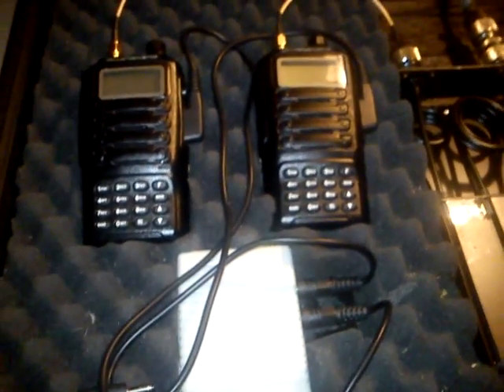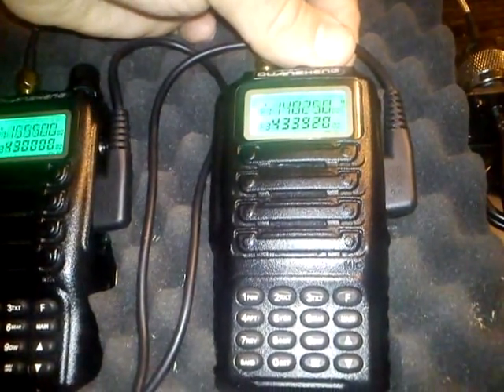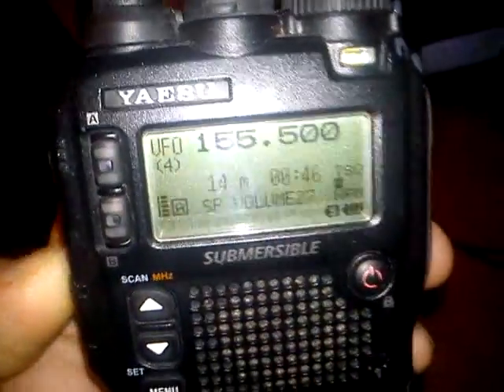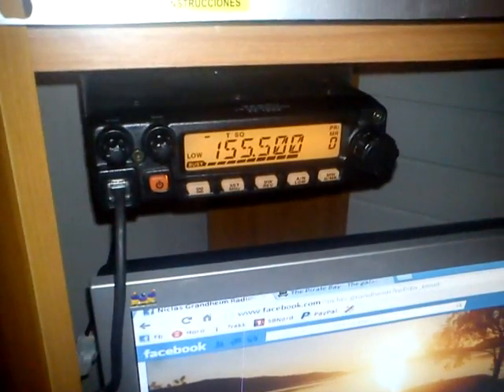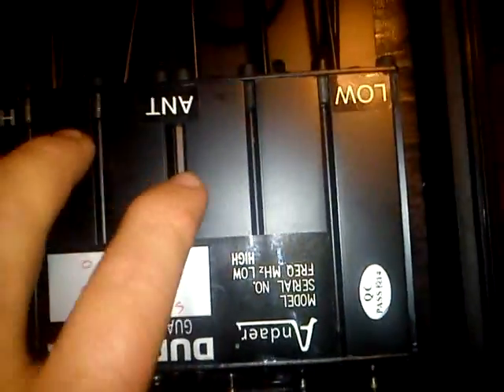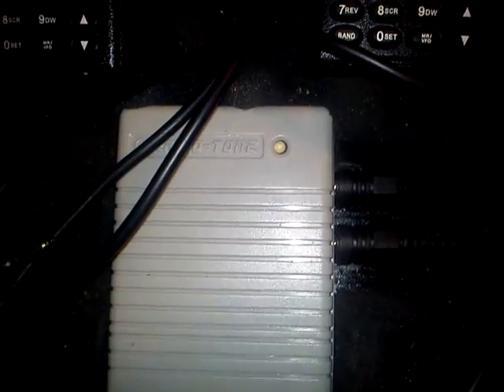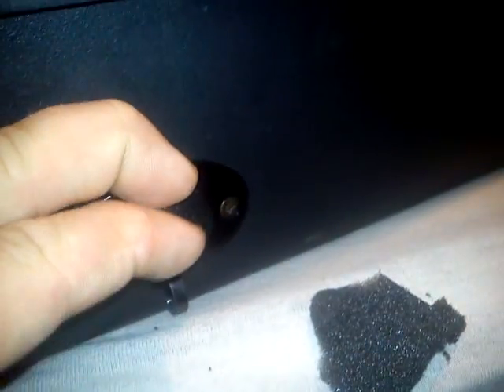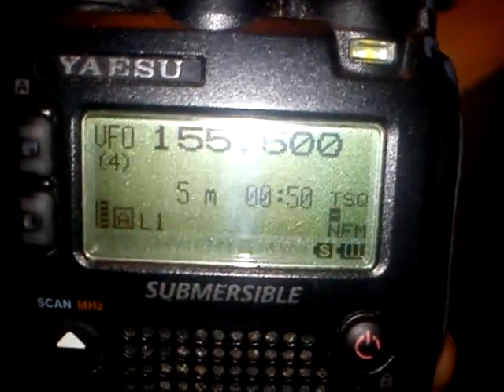RadioTone VHF Repeater with duplexfilter Part 2 update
Made me a emergency or for field use.. portable repeater in a pelicancase
Great to take with you when you need more range. Under the radio and duplexer it has 2 12volt 7,2 amp batterys so i can connect to the radio and repeatercontroller "RadioTone" and on the side of the case it has 12 volt input for charging the battery and 12 volt for charging a handradio or mobilephone +++

This was only a test and is not in use but can be if in need as a emergency +++
Used the Daimond X30 antenna and on low power on the radio "1-2watt" in this hilltop area it did the job good in the test, about 23km, so if i had place it on a high ground "hilltop and full power on the radio that is 5 watt it will do very good
You have also 2m "vhf" amplifier cheap ones on the nett for 80-100USD that give the repeater 50-100watt after the duplexfilter so..

So in the end, you can make a very cheap proff and stabile repeater